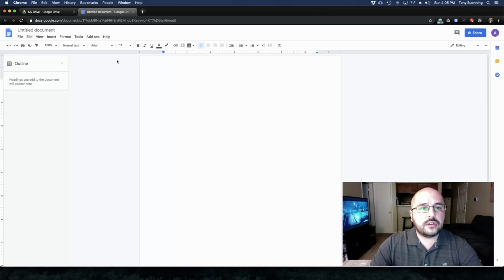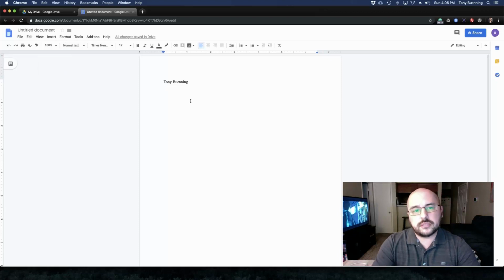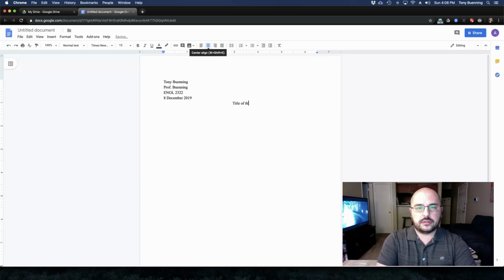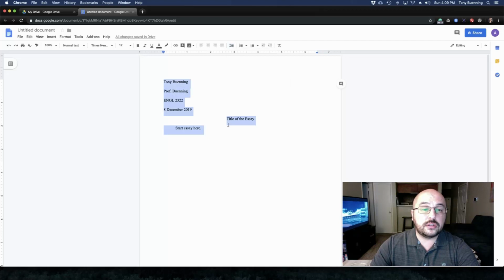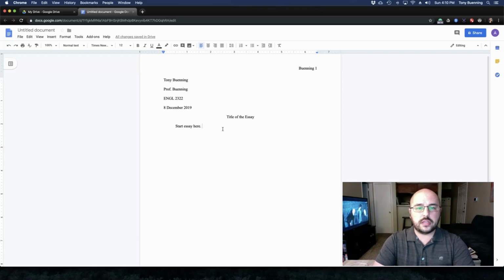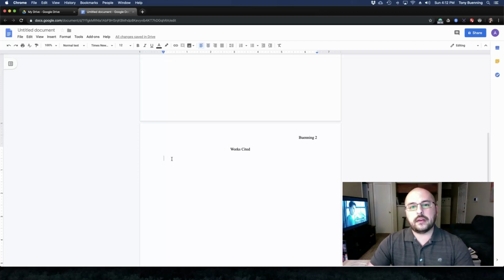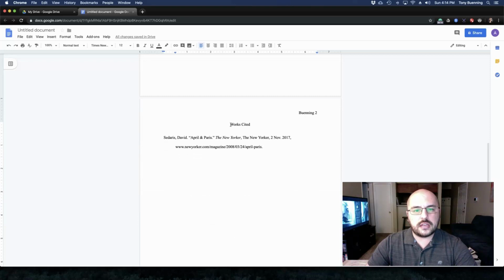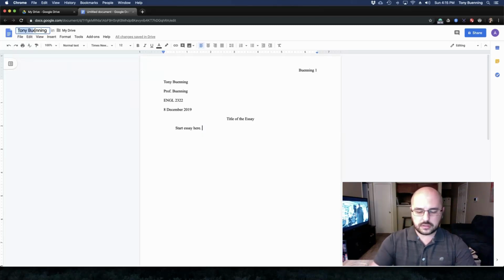MLA Formatting Google Docs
This video walks students through setting up a Google Doc according to MLA standards.